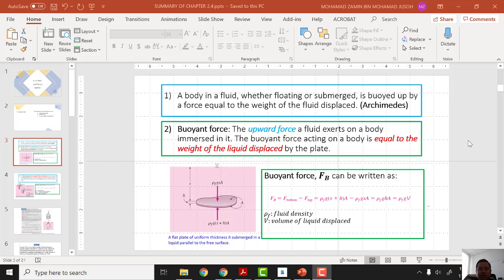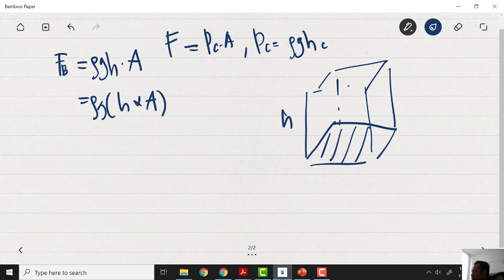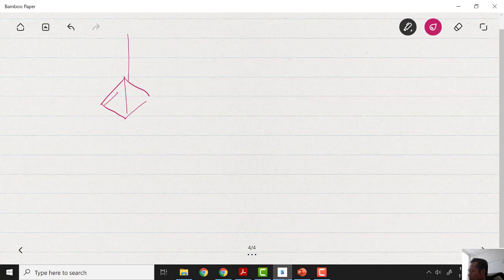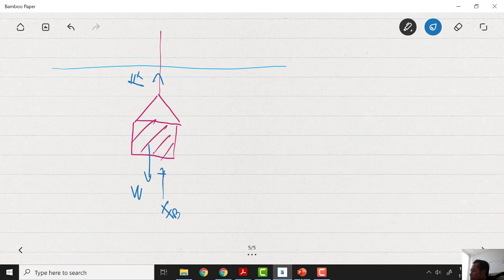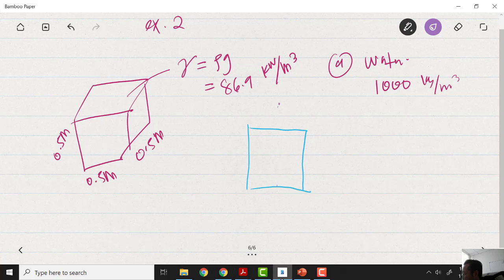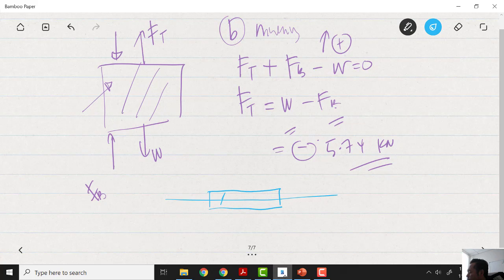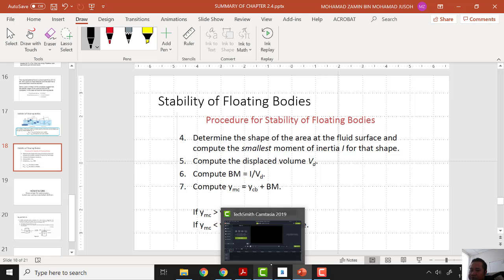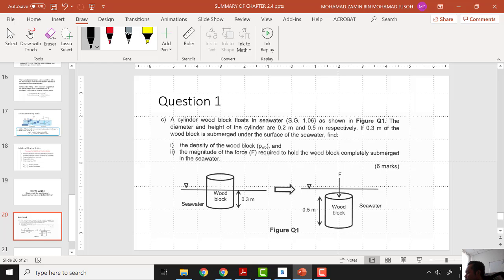MEC241: Buoyancy and stability (7/28)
In this video, the students will be introduced to:
1. Archimedes' principle
2. Buoyant force
3. Buoyancy stability of floating bodies